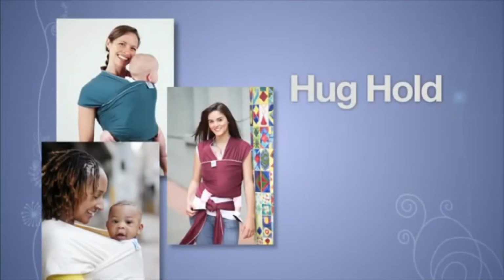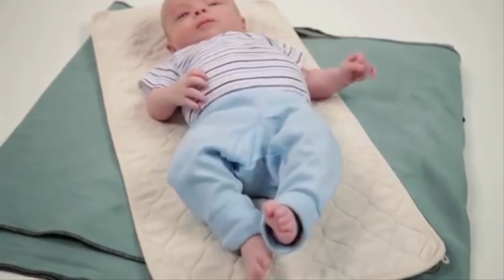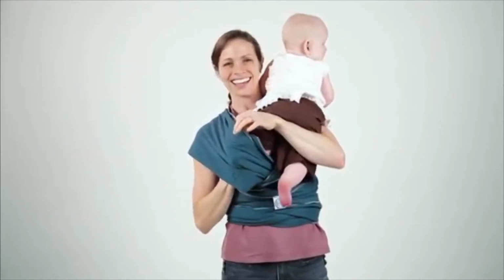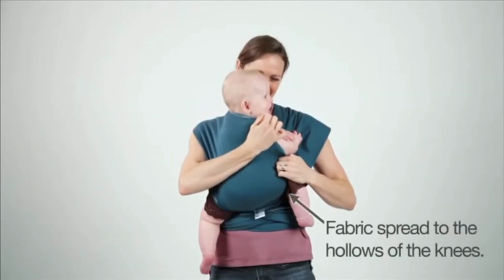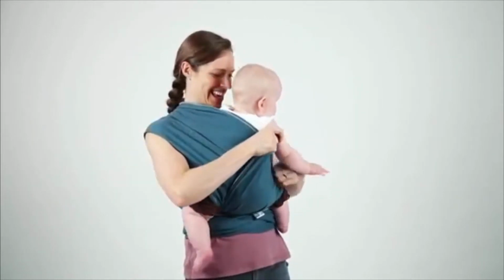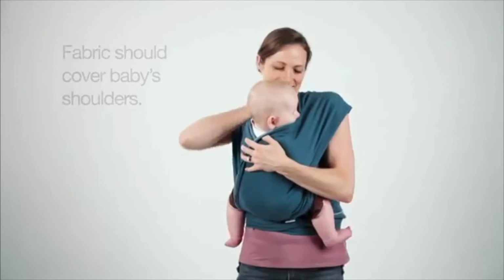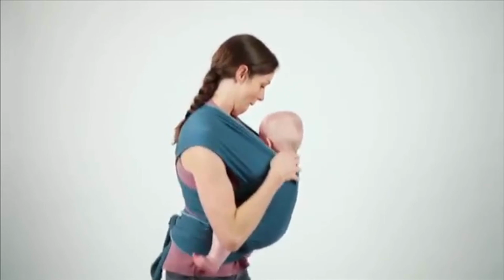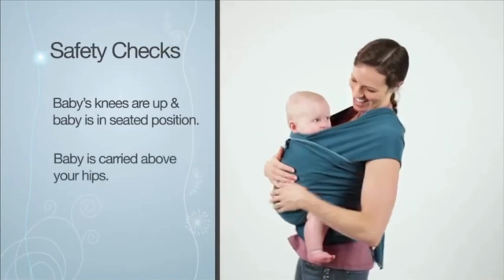Best Baby Carrier 2016? TOP 10 Baby Carriers & Wraps | TOPLIST+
Want To Buy The Best Baby Carrier? Watch This Video About The TOP 10 Baby Carriers & Wraps To Buy In 2016 + Check The Reviews & Prices Below!

The 10 Best Baby Carriers And Baby Wraps From The Video:

TOP 10. LILLEbaby SIX-Position

TOP 9. Boba 4G Carrier

TOP 8. Infantino Flip Front 2

TOP 7. Ergobaby Four Position 360

TOP 6. CuddleBug 4-in-1 Baby Wrap Carrier

TOP 5. Infantino Sash Mei Tai

TOP 4. Baby K'tan ORIGINAL

TOP 3. BABYBJORN Baby Carrier

TOP 2. Boba Baby Wrap

TOP 1. Moby Wrap Original 100% Cotton